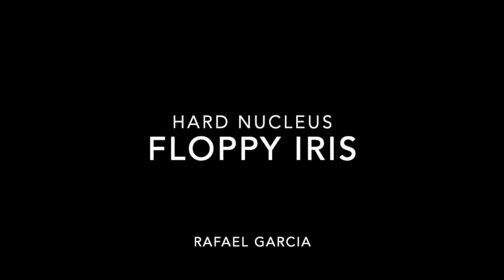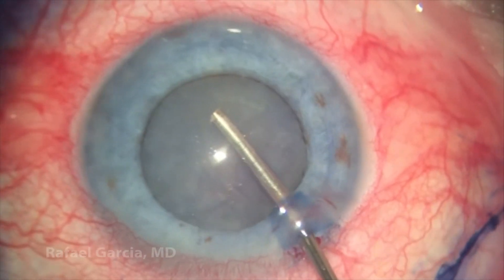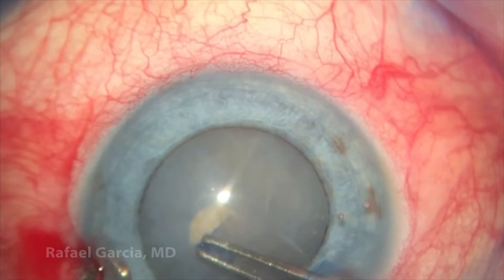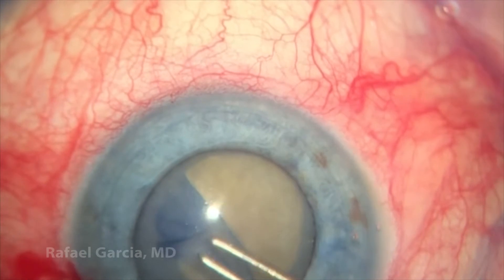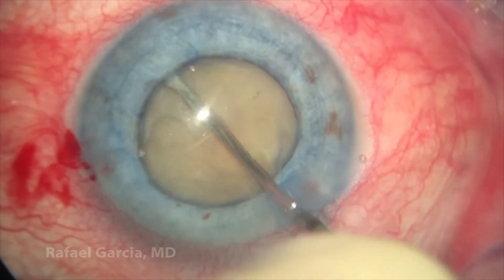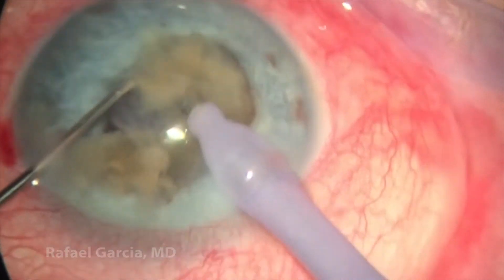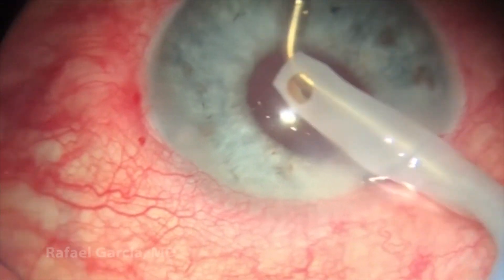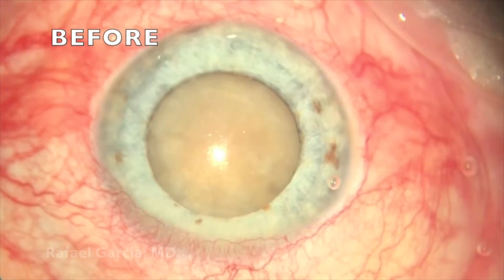Floppy Iris Syndrome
Floppy Iris Syndrome due to Flomax use + hard cataract.